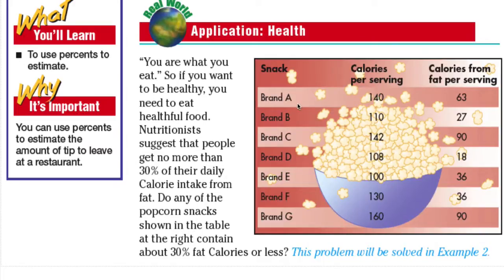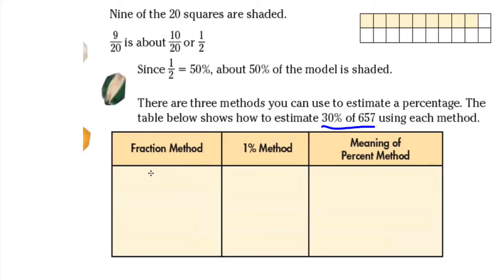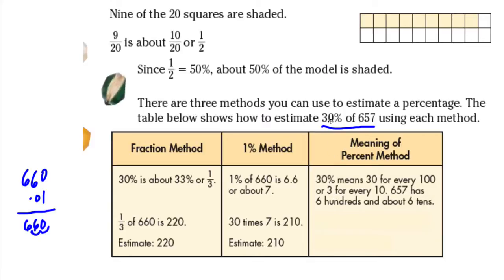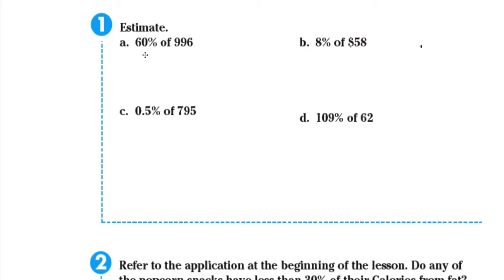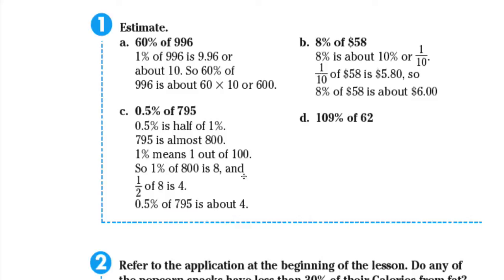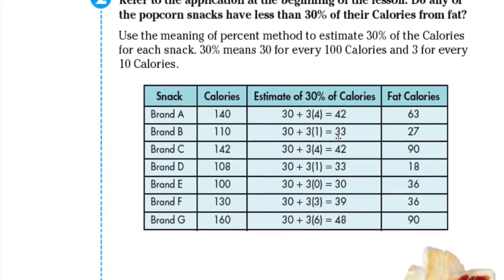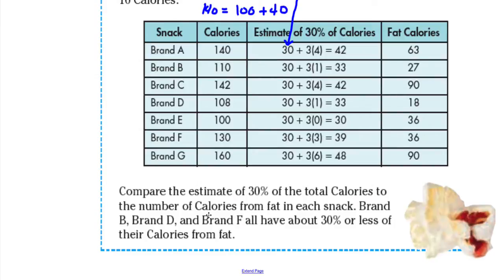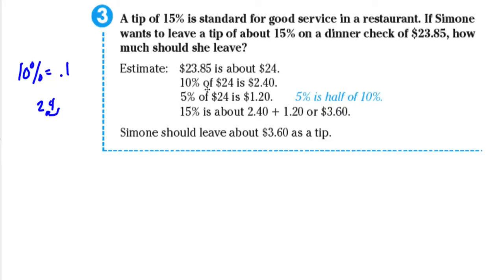9 8 Percent and Estimation